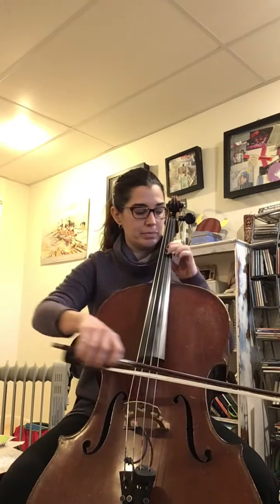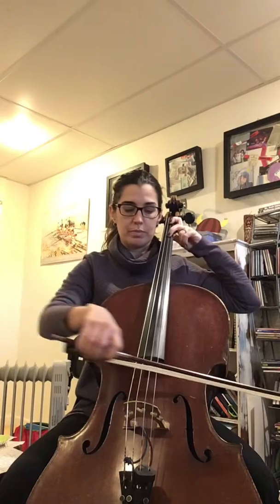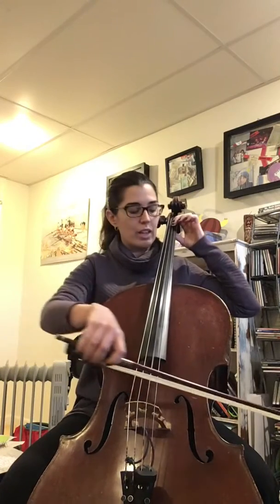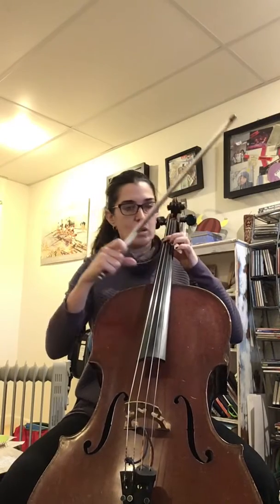E flat major scale and arpeggio 2 octaves